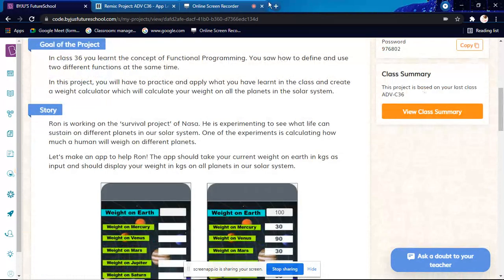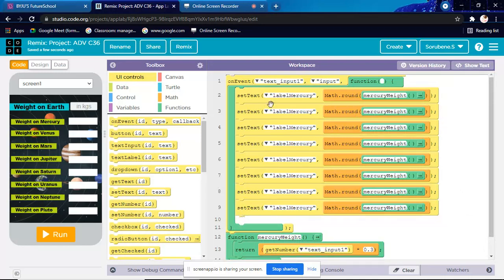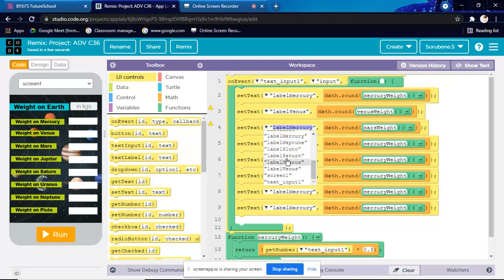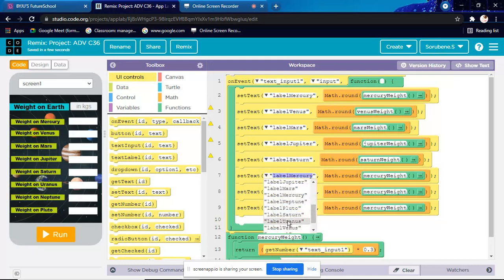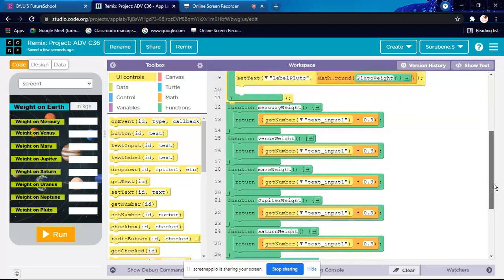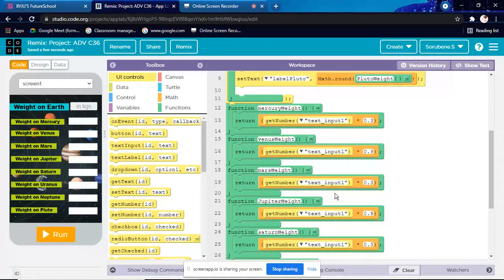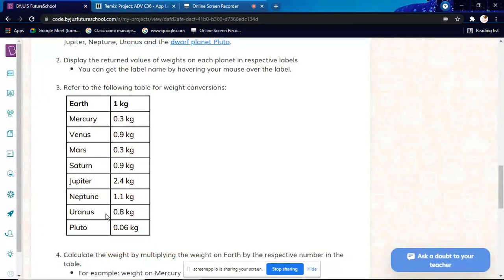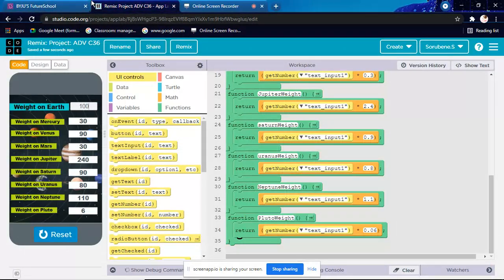ADV C36 PLANETARIUM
it's time for coding